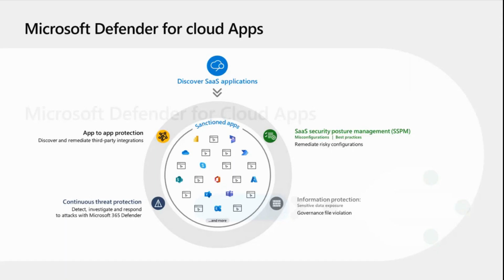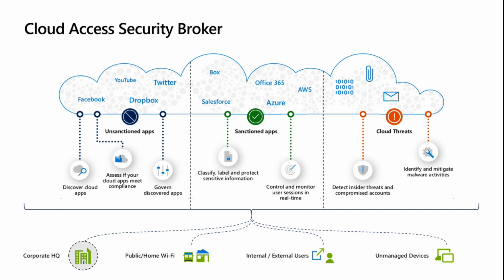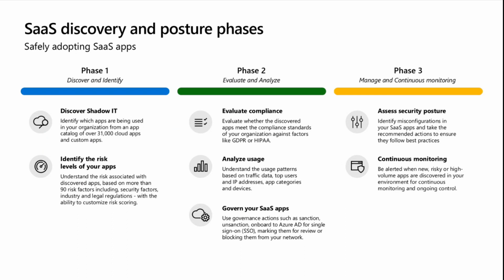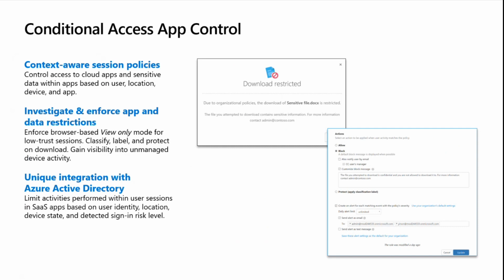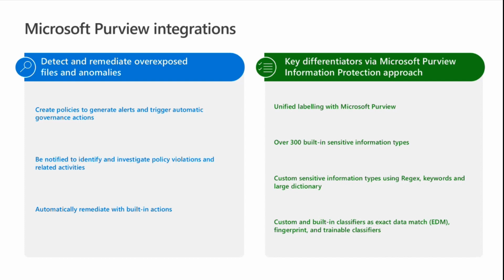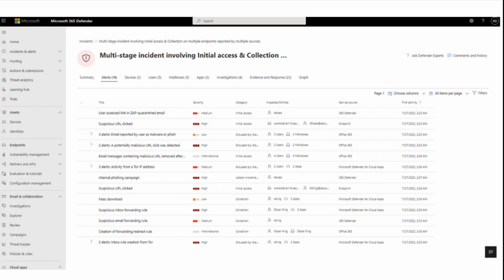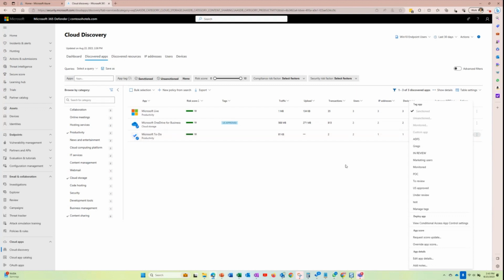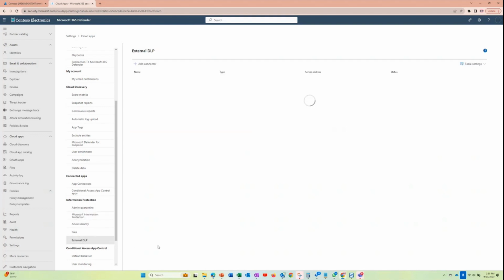Stop Malicious Threats with Microsoft Defender for Cloud Apps: A 1-hour Overview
Every organization worries about detecting malicious activity too late. Microsoft Defender for Cloud Apps, a Cloud Access Security Broker (CASB), uses AI/ML to continuously monitor and protect your cloud apps data. In one hour, learn how to discover Shadow IT, gain visibility into cloud app usage, and more.

Demo Pt. I: (47:51)
Demo Pt. II: (57:05)